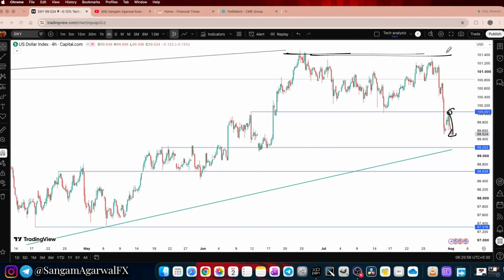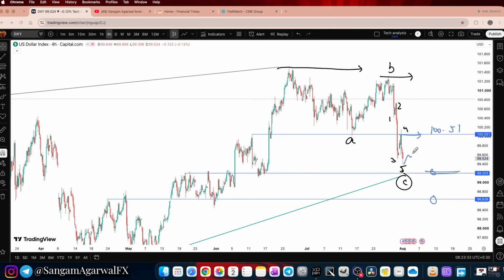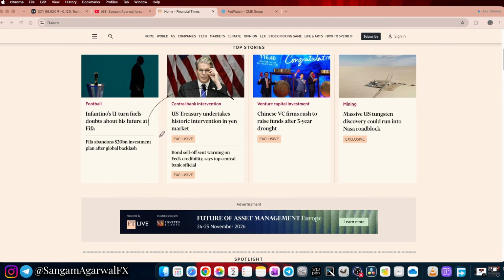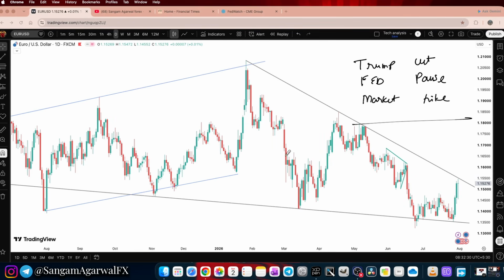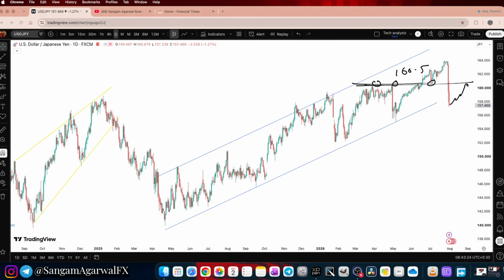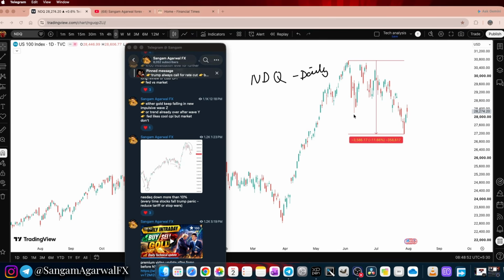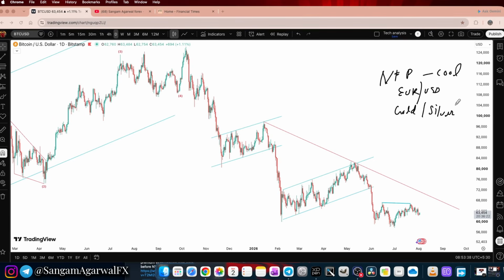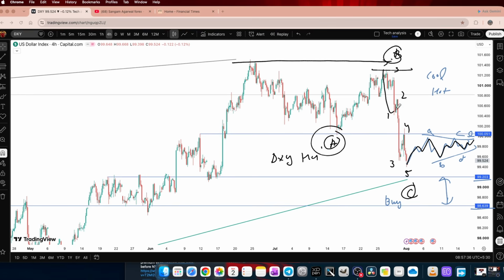Treasury intervention made big dollar weakness ahead of NFP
trade forex pairs  dollar dxy , bitcoin, nasdaq, fed fomc rate pause

how to trade after peak inflation
↙️news this week ↘️
○ Monday 3 August ISM manufacturing PMI
○ Tuesday 4 August JOLTS
○ Wednesday 5 August ISM Service PMI
○ Friday 7 August NFP